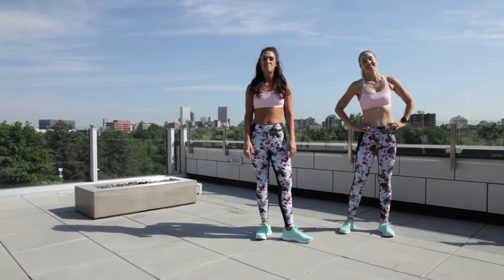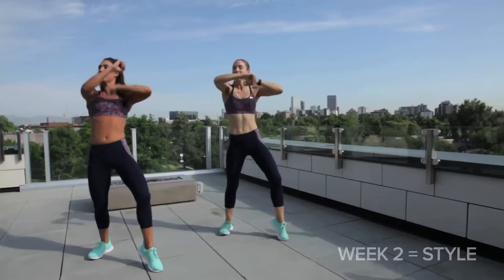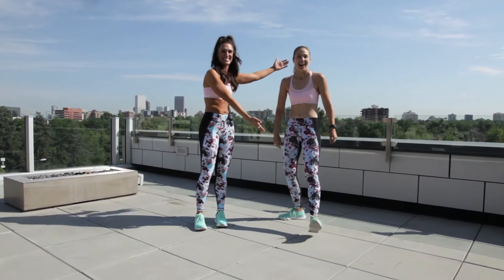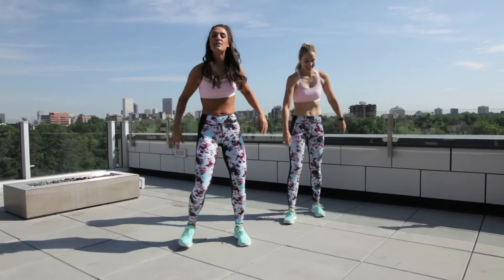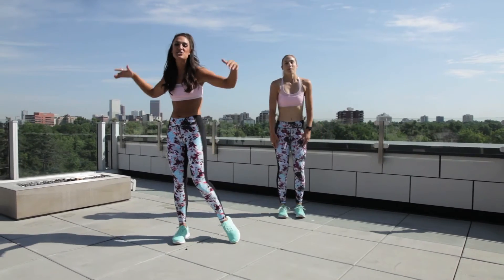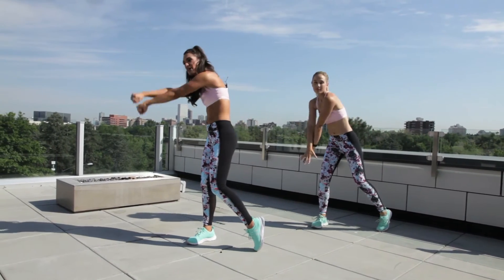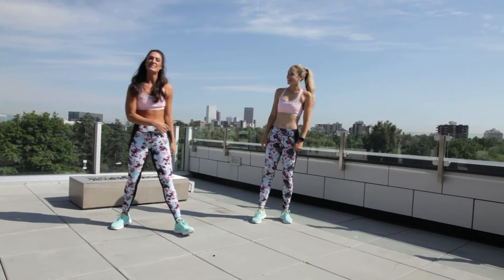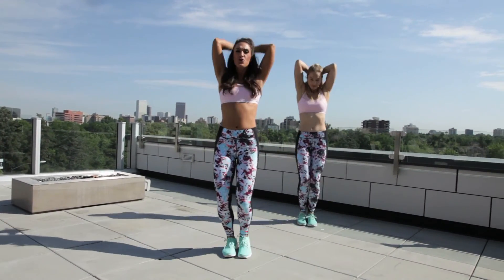NUfriends | Introducing Allie Kirby Issue 03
“Natalie Uhling Presents”

Week Three // Hip Hop

It's week three and I am so impressed with all the amazing NUFitSQUAD subscribers! Issue 03 is live and we are so excited to be bringing some hip hop moves to you this week.

Since it's "hip hop" week, we want you to show us your individual style! This means … get outside that comfort zone and make it yours. Dance like no one is watching and have fun! Being creative + individual thinker is the best way to express yourself, simply tell your story and DO YOU!

She is going to teach us the last 8 count and then it is time to take it from the top!

She is passionate about life, dance and the outdoors so you definitely don't want to miss her debut. Can't wait!

xx

Natalie